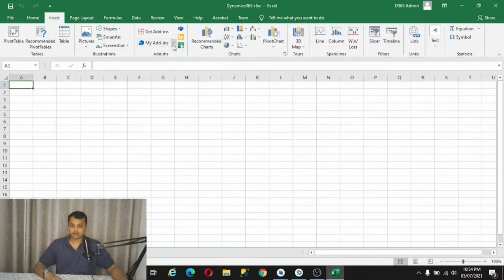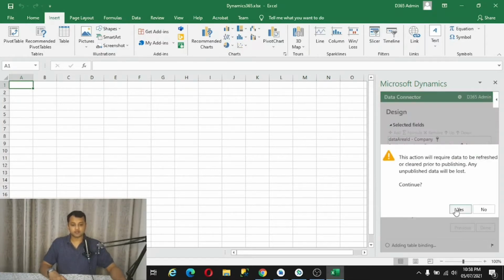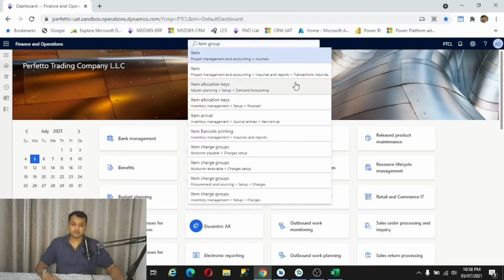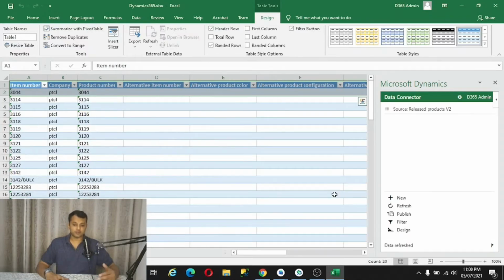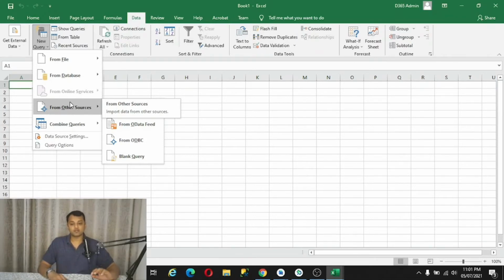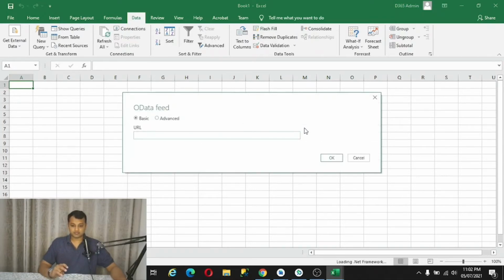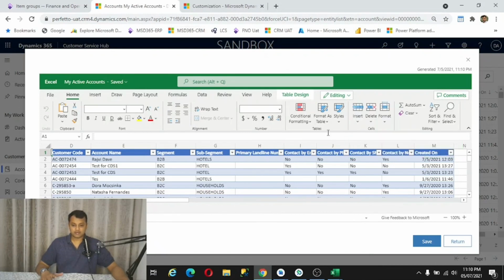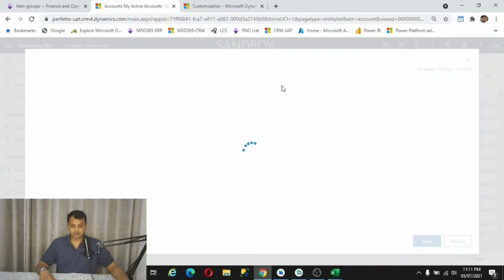D365 finance and operations and ce excel addins and data extract